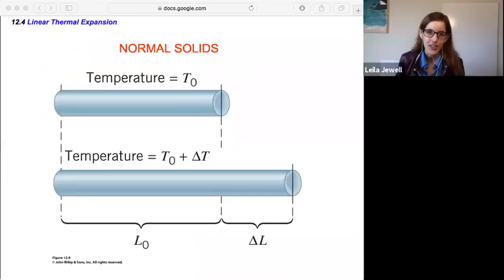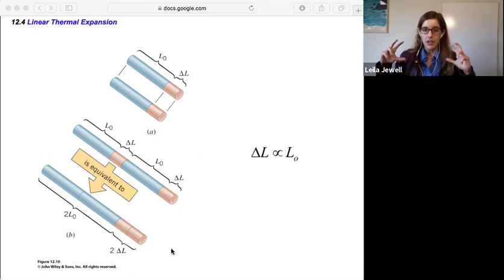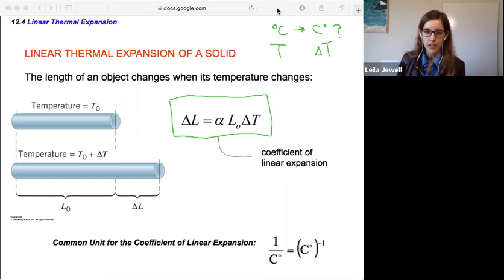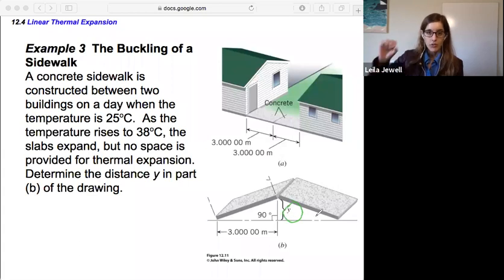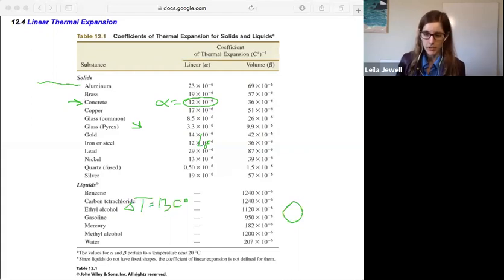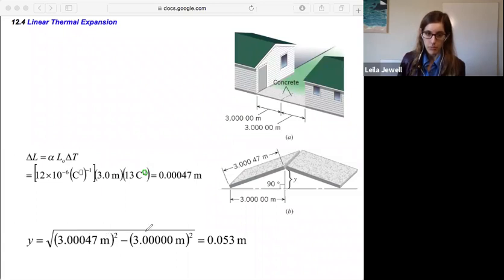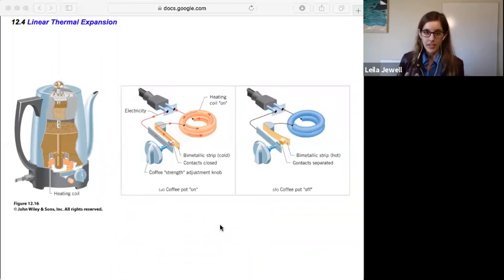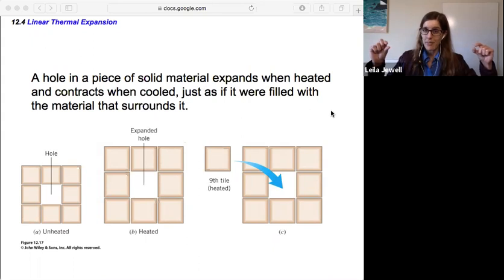phys2A ch12.4 Linear Thermal Expansion